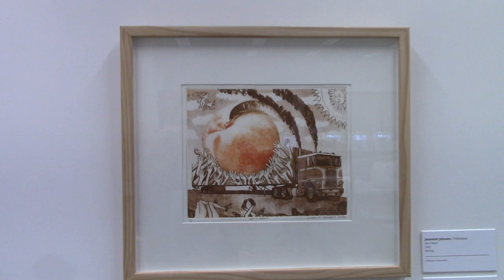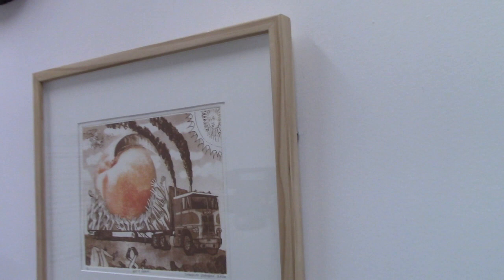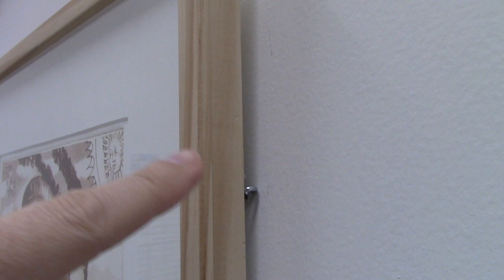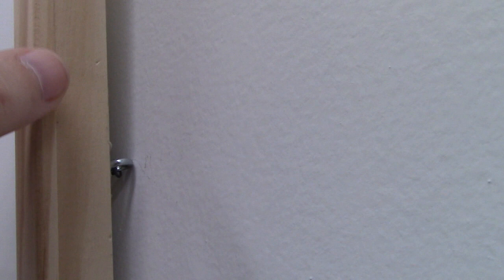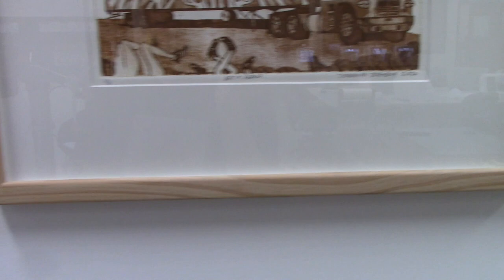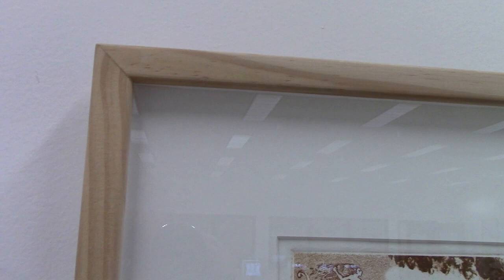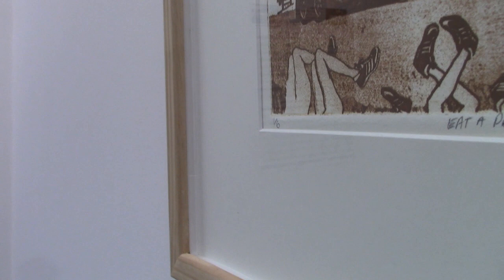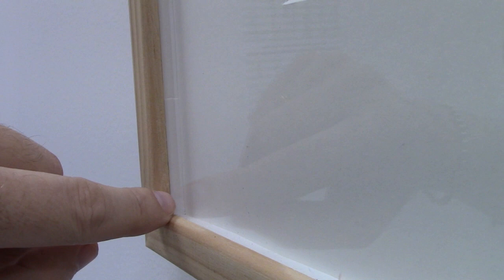Basic Picture Framing for Artists Introduction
I've been framing pictures both professionally and just for myself for over 20 years. This is video 1 of a series of 6 how to make and frame artwork for gallery exhibitions and museums.  This series is intended for the artist who has little money and is simply framing for quantity based on my personal framing style. This video can also be used as a beginner's approach to picture framing. I know there's no one way of doing things, but I cringe every time I see someone mat a picture by not attaching the artwork to the backing instead of the mat. Check descriptions for notes, and top comment for tools and materials.